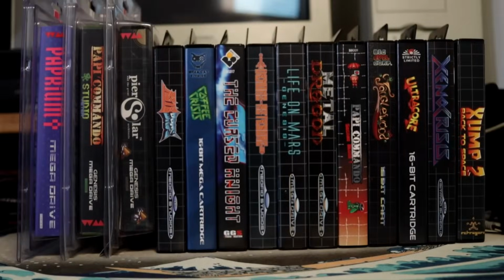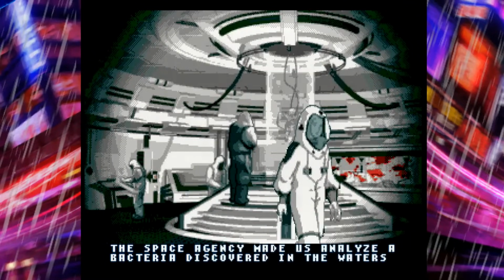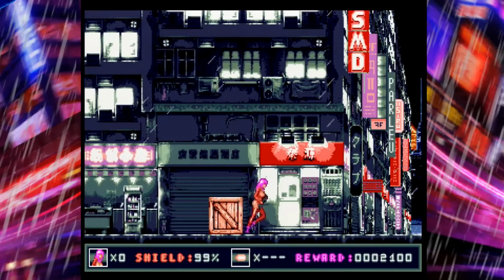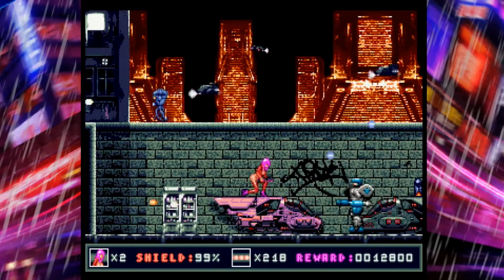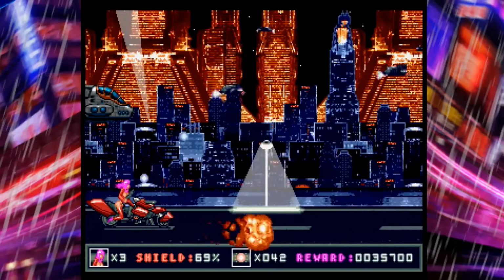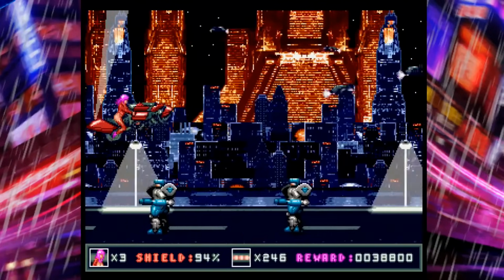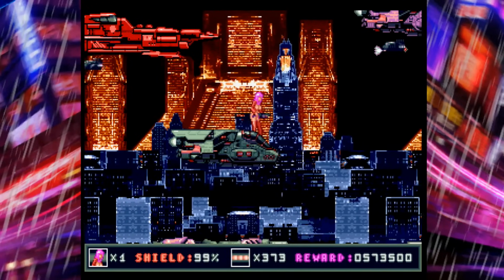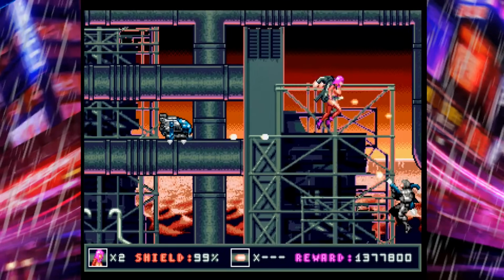LIFE ON EARTH - Sega Mega Drive / Genesis REVIEW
Checking out the new run & gun platformer for the Mega Drive - Life On Earth: Reimagined.